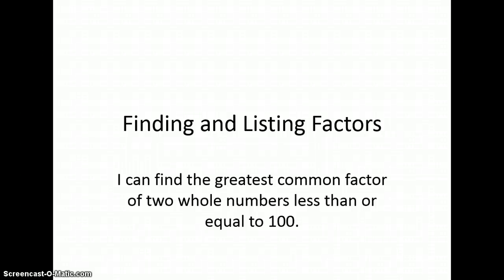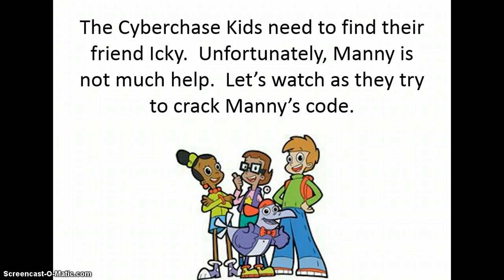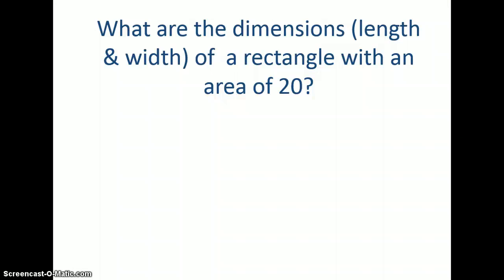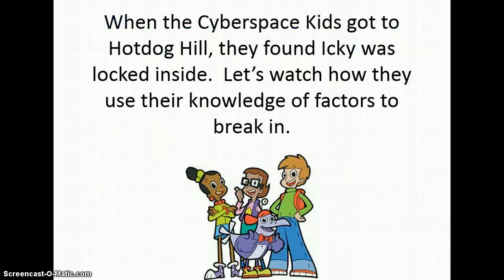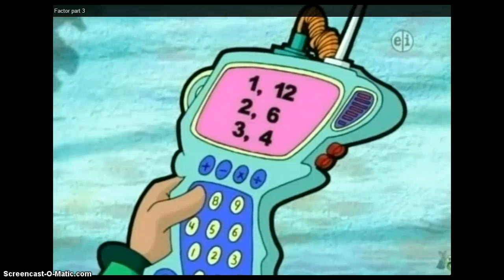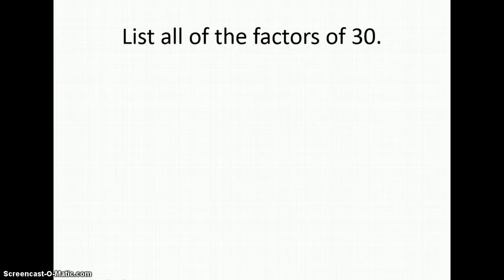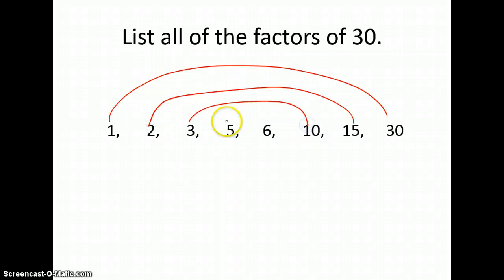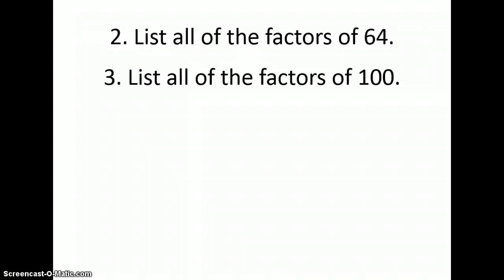Finding and Listing Factors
Learn how to create a list of factors for a given number.  Thank you pbskids.org for the Cyberchase video clips and Mr. Dunlap for portions of this powerpoint.